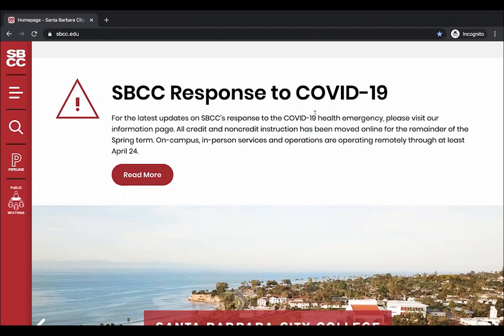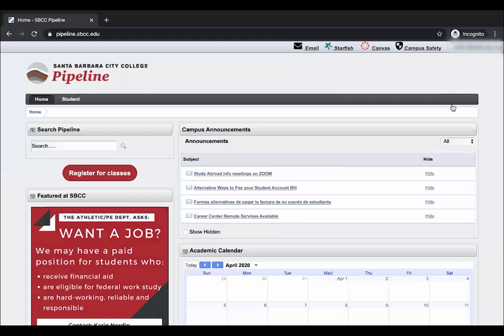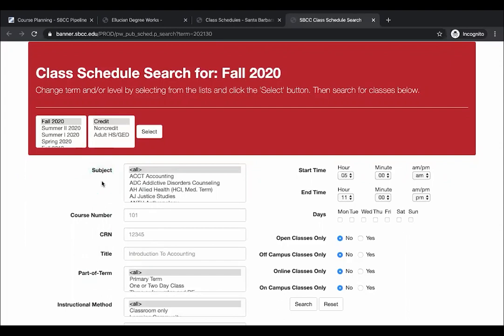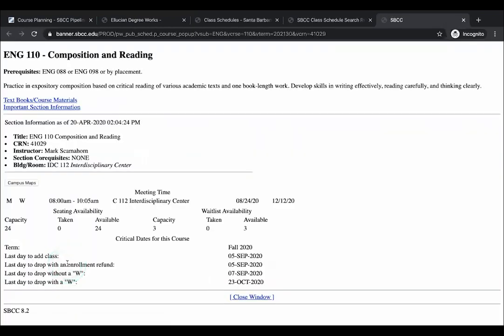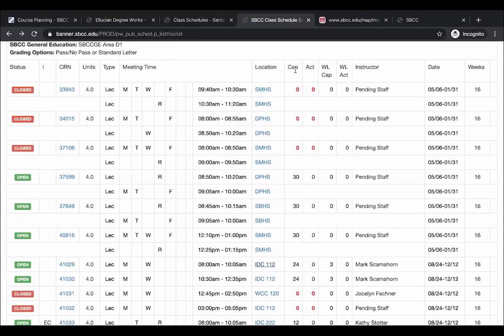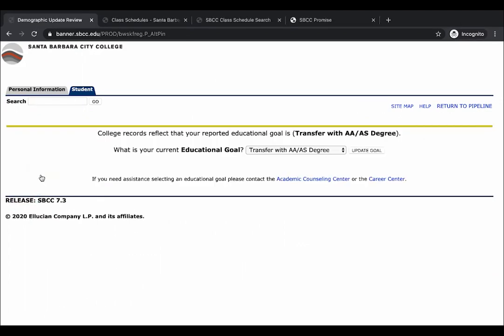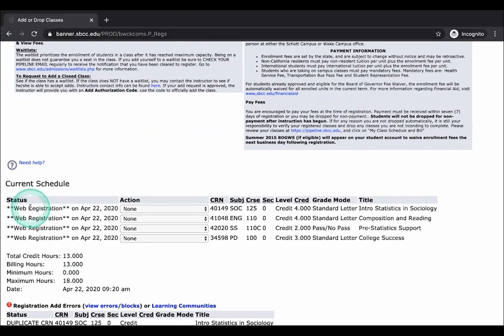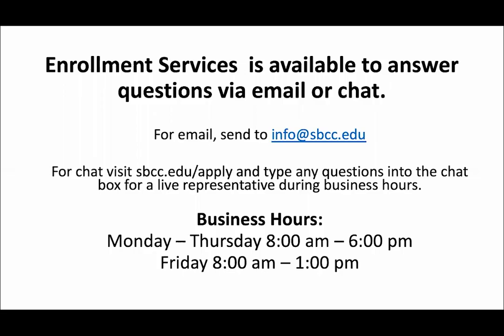SBCC General Registration Video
General registration video for Santa Barbara City College